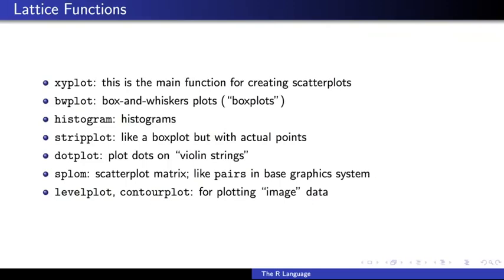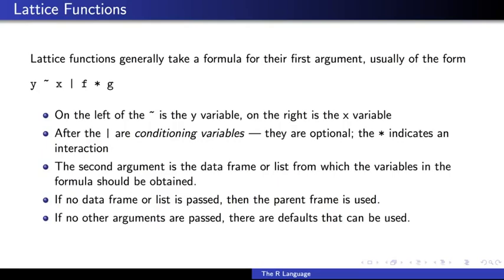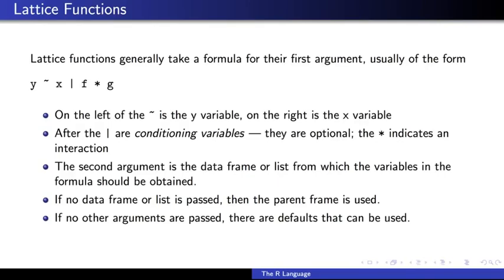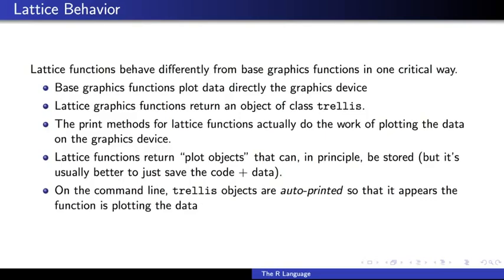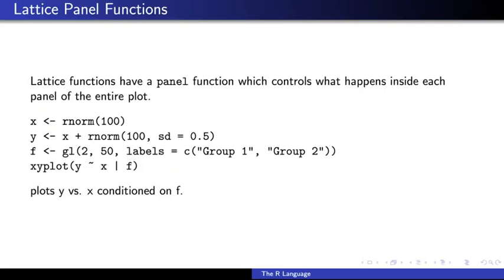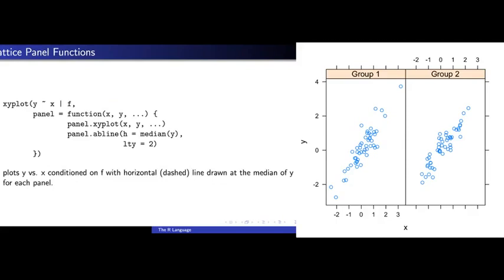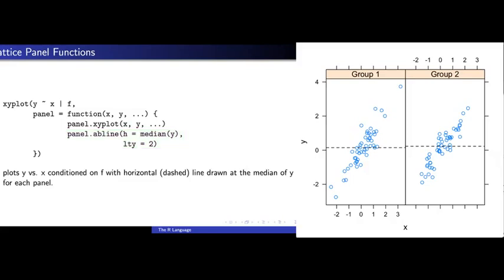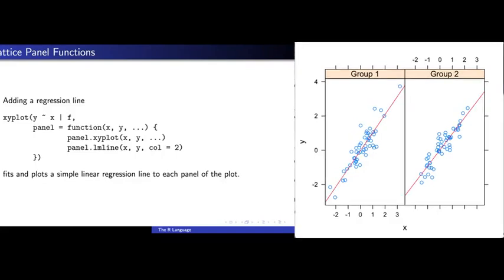4 5 Plotting with Lattice Graphics 7 18